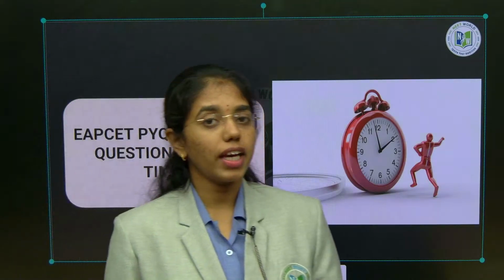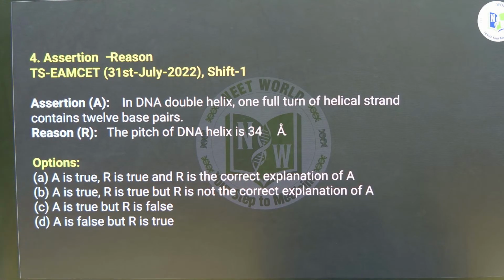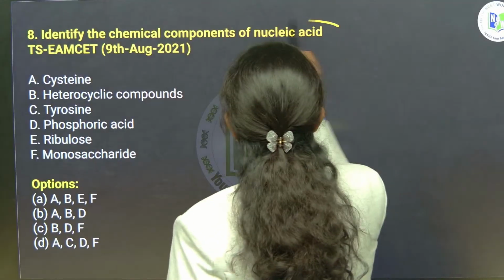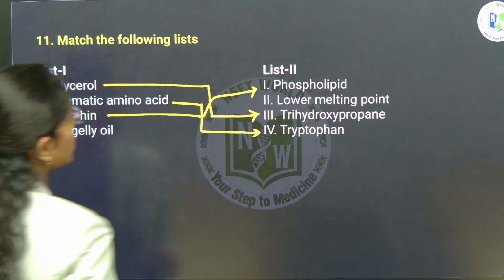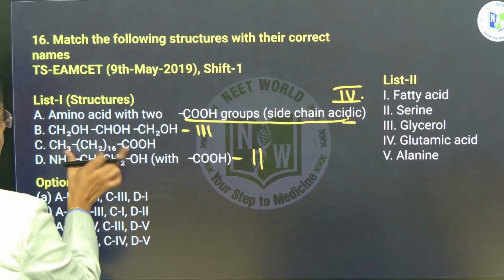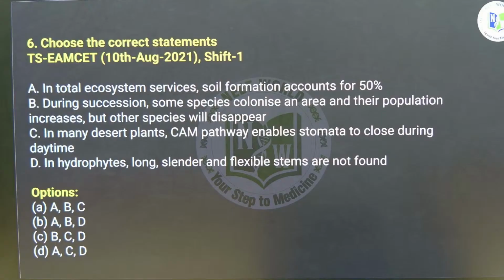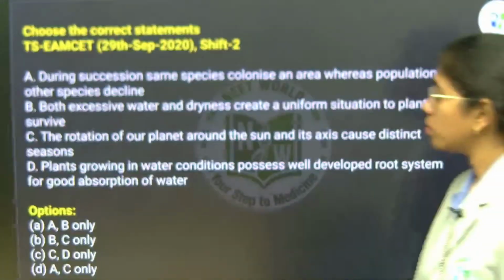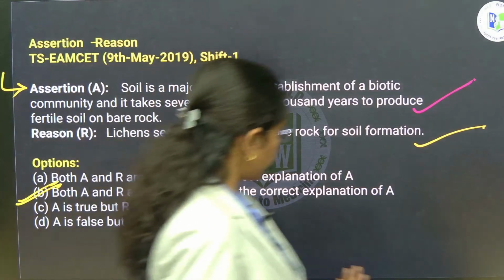Biomolecules & Ecology Explained | EAPCET PYQ's Practice session | Sai Prasanna Maam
In this LIVE streaming session, Sai Prasanna Maam covers some of the most important and high-weightage Biology topics for EAPCET 2026, including Biomolecules, Ecological Adaptation, Ecological Succession, and Ecological Services.

This lecture is designed to give students strong conceptual clarity, NCERT-based explanations, and exam-oriented insights that are essential for solving EAPCET Biology MCQs accurately and confidently.

🧬 Topics Covered in This Session:

✔ Biomolecules – Carbohydrates, Proteins, Lipids & Nucleic Acids
✔ Biological Macromolecules & Their Functions
✔ Ecological Adaptations (Morphological, Physiological & Behavioral)
✔ Adaptations in Desert, Aquatic & Polar Ecosystems
✔ Ecological Succession – Primary & Secondary
✔ Stages of Succession & Climax Community
✔ Ecological Services – Pollination, Nutrient Cycling, Climate Regulation

🎯 Why This Class is Important for EAPCET 2026?

• Covers multiple high-weightage chapters in one session
• Concepts explained clearly from basics
• Ideal for revision + concept strengthening
• Helps avoid common conceptual mistakes in exams

NEET World – Ignite Your Ambition is a leading learning platform committed to delivering quality education with conceptual clarity. The platform focuses on exam-oriented teaching, structured learning, and consistent practice, helping students build confidence and achieve academic success.

Sai Prasanna Maam is highly regarded for her clear explanations, organized teaching style, and exam-focused approach. Her Biology lectures make even complex topics easy to understand, remember, and apply in competitive exams.

📌 Turn on 🔔 notifications for upcoming LIVE Biology sessions